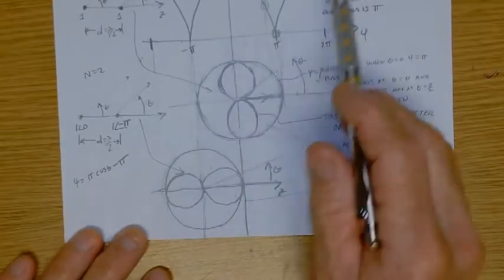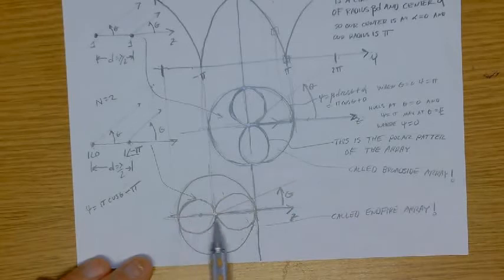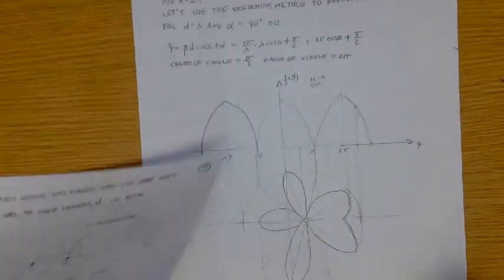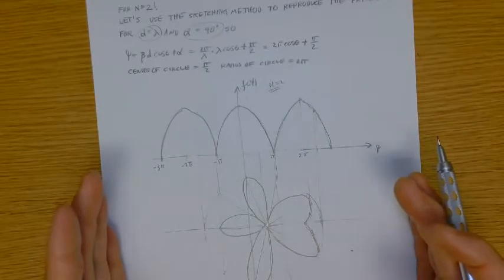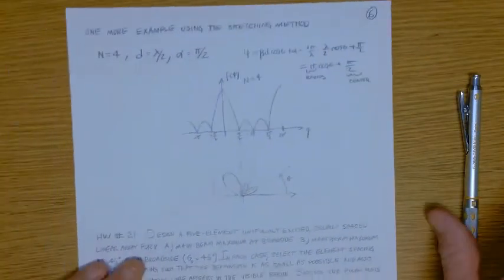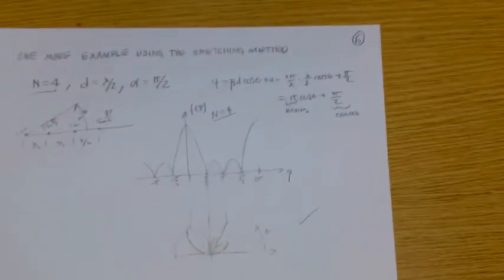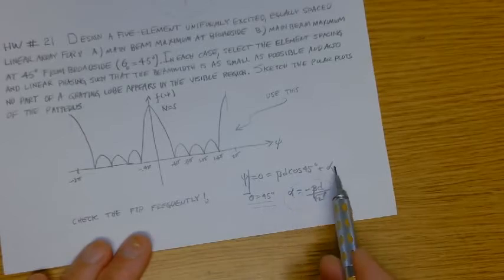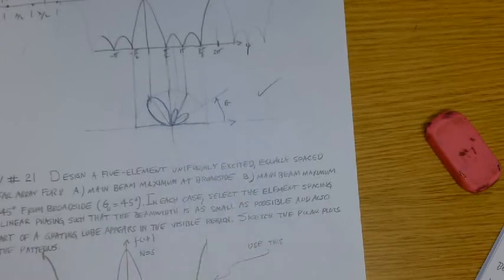Riggs EMAG 2 3-23-20 part-2